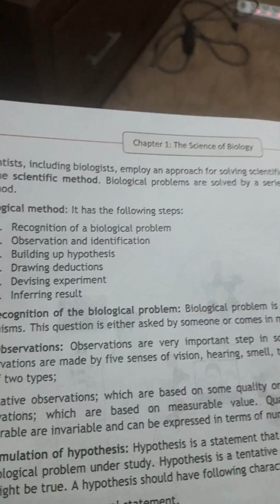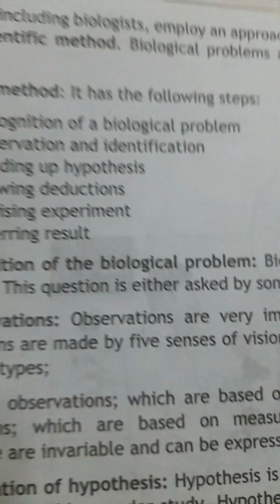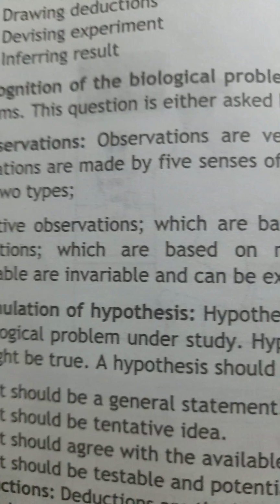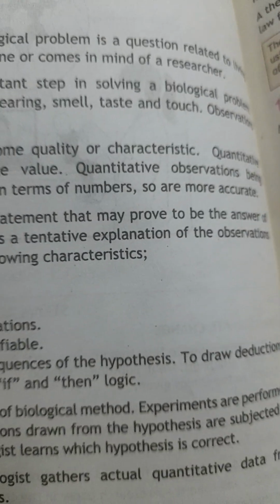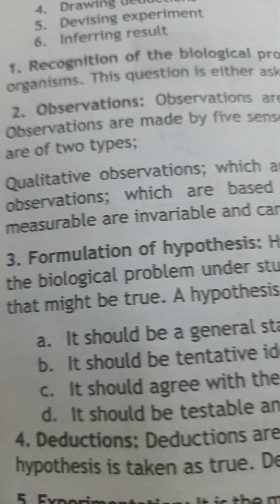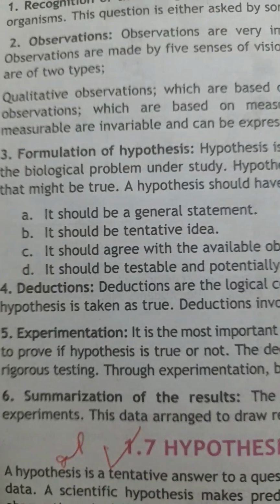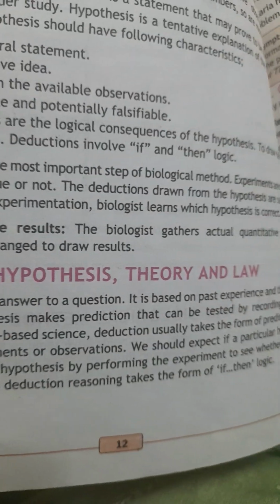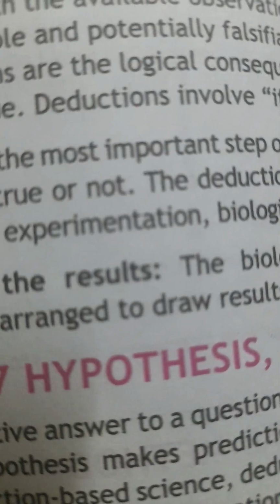The science of biology part3